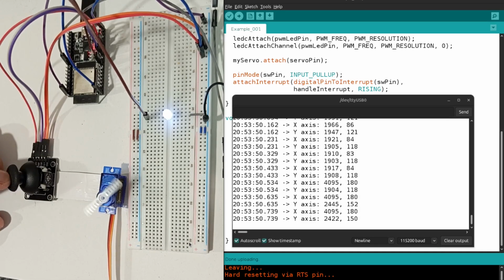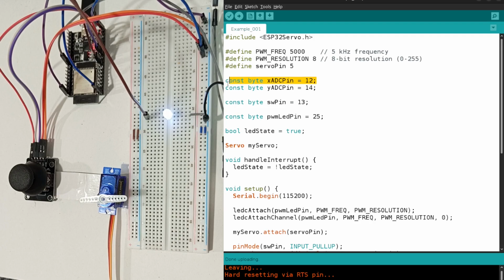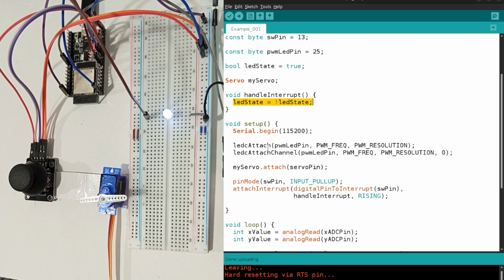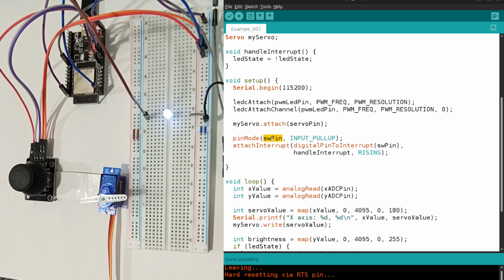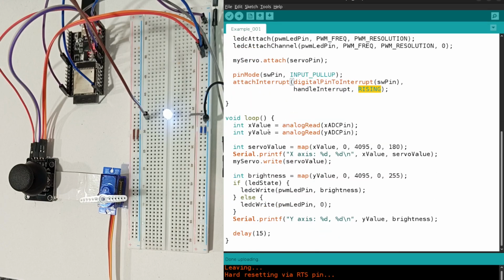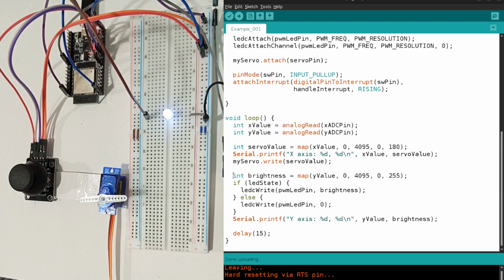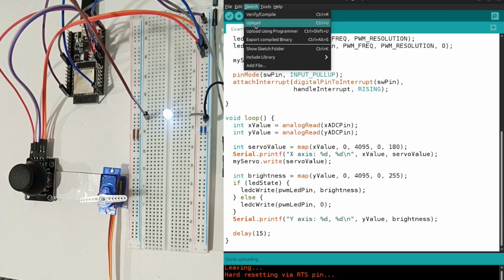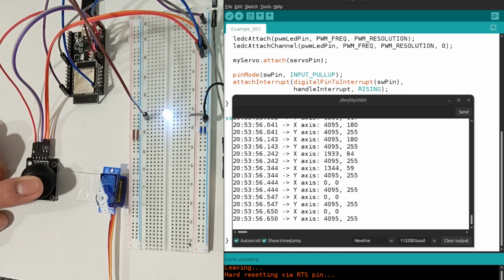ESP32 ADC PWM Stepper Motor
🌟 Welcome to another exciting tutorial! 🌟

In this video, we’ll explore the powerful ESP32 module and unlock some of its amazing capabilities:

✅ Reading ADC values from GPIO pins 📊
✅ Using PWM (Pulse Width Modulation) to control LED brightness— and even adjust the speed of a DC motor! 💡⚡
✅ Rotating a stepper motor to a precise angle with smooth control 🎯

These techniques are essential for a wide range of electronics and IoT projects, so make sure to follow along closely!